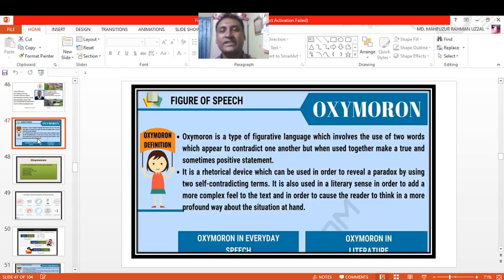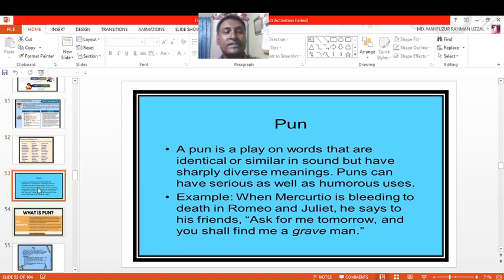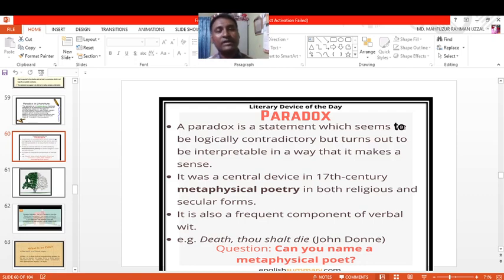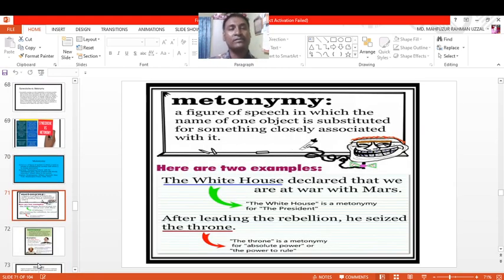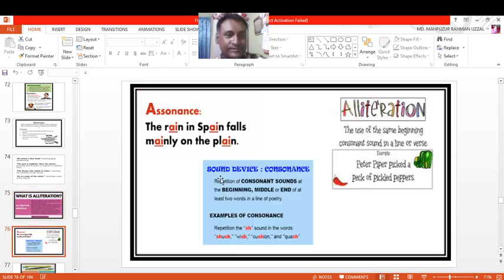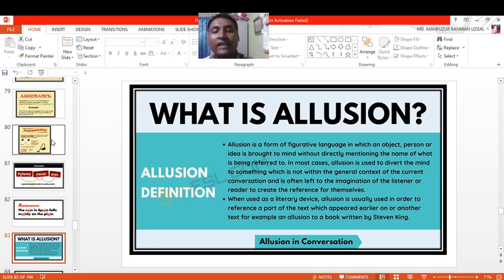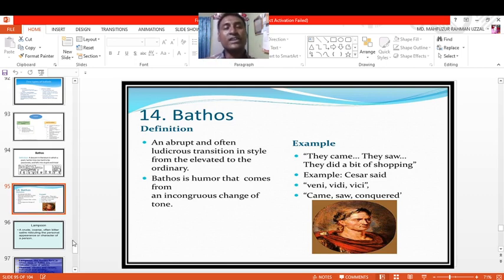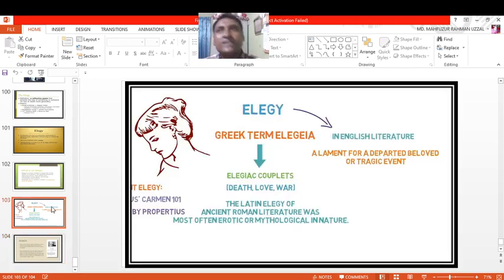Figurative languages for Hon's First Year Department of English under National University Bangladesh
Topic: Figurative Language (2nd Session)
Hon's First Year
Department of English
Mohammadpur Kendriya College, Dhaka-1207